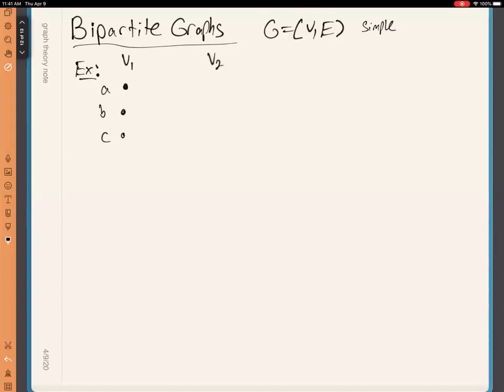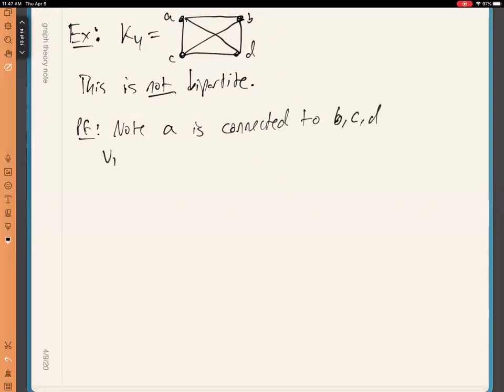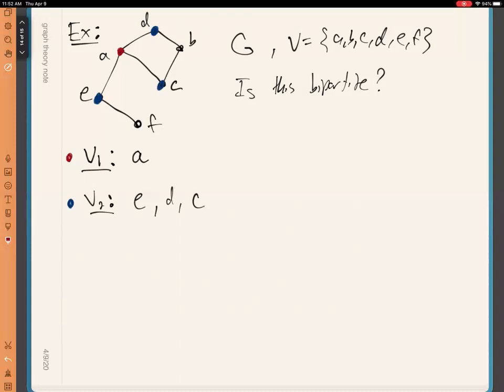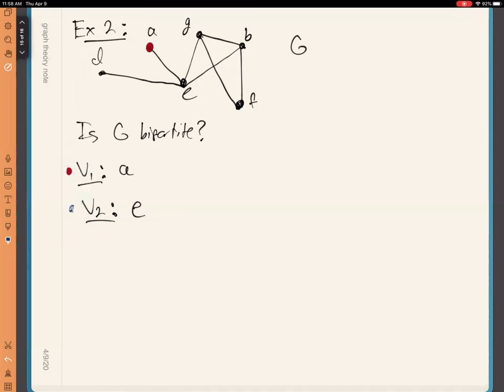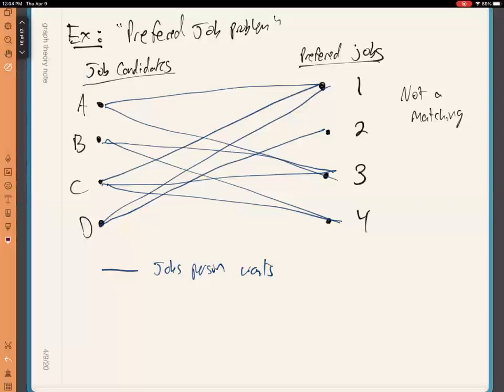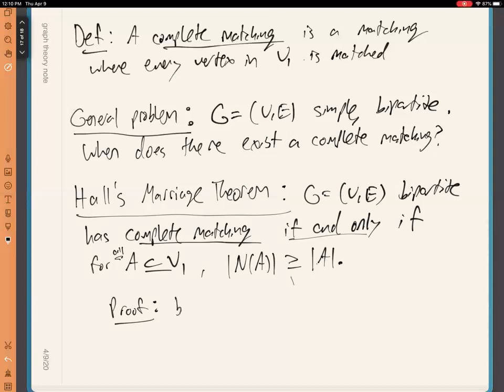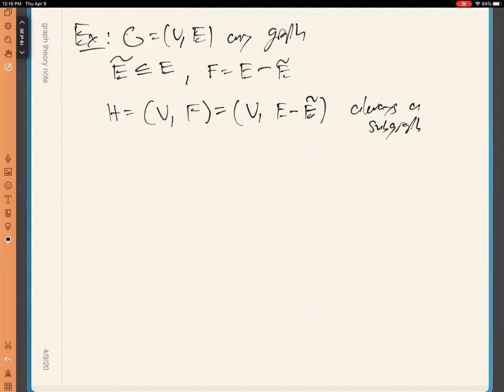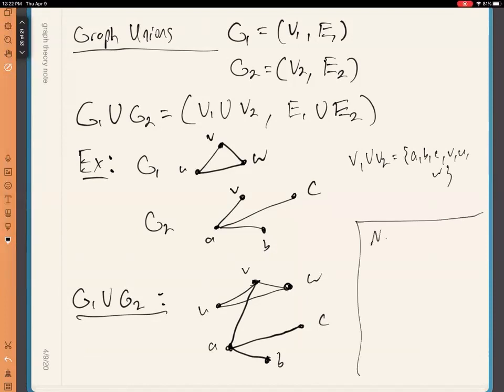Lecture 8: Bipartite graphs and subgraphs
This lecture introduces bipartite graphs and subgraphs (section 10.2 in the book)